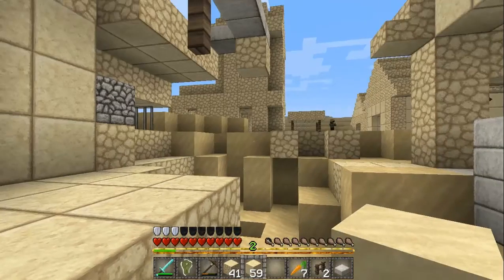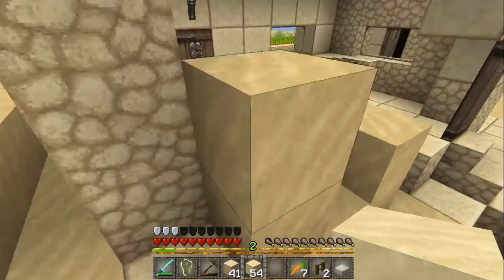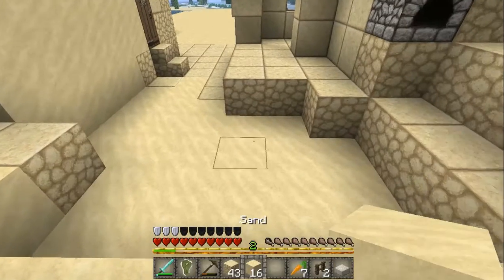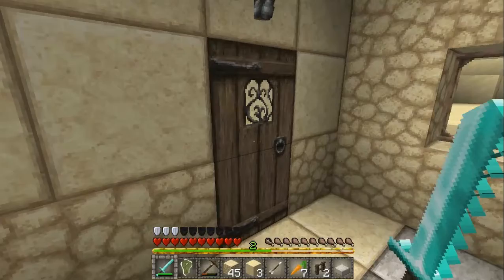MINECRAFT easy diamond seed, start over Episode 4: why did it crash? .RH 95)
im doing a lets play of MINECRAFT easy diamond seed & i started over & that was Episode 4.